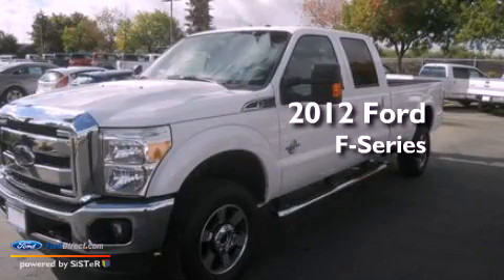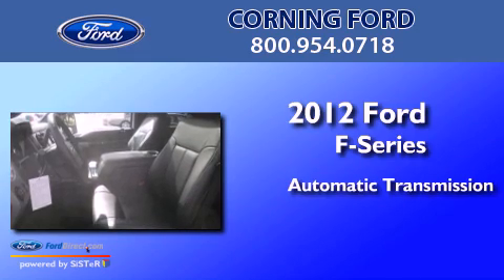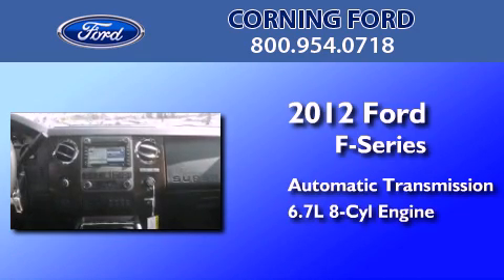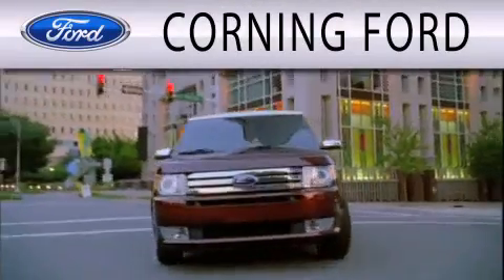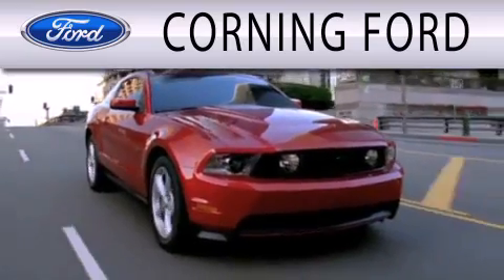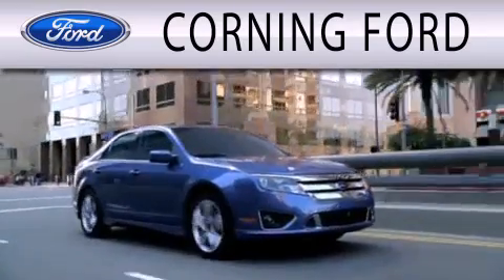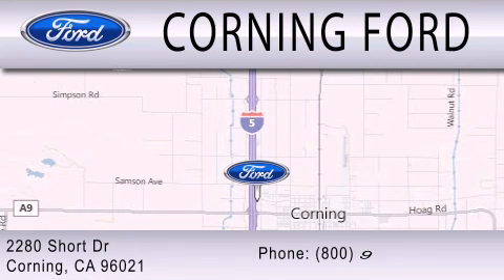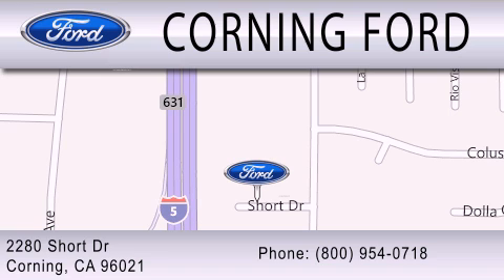2012 FORD F-350 Corning CA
Year : 2012
 Make : FORD
 Model : F-350
 Engine : 6.7L V8 32V DDI OHV TURBO DIESEL
 Trans . : 6-SPEED AUTOMATIC
 Exterior : WHITE PLATINUM TRI-COAT
 Miles : 5
 Interior : BLACK
 Stock : 43670